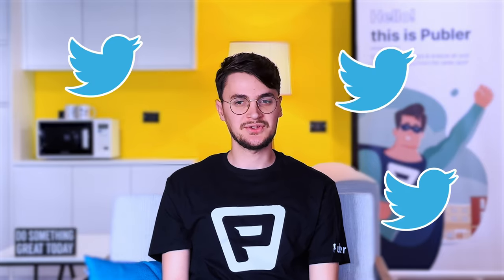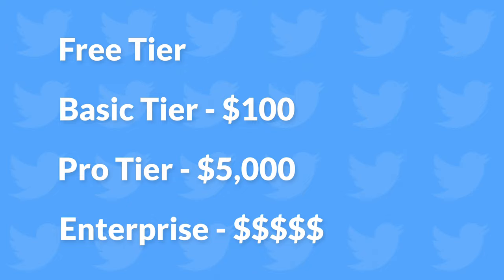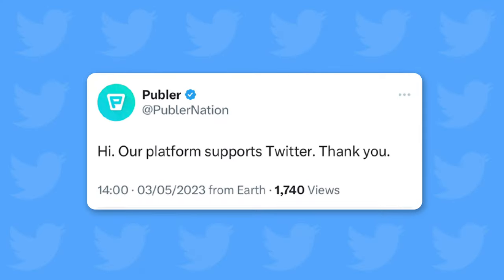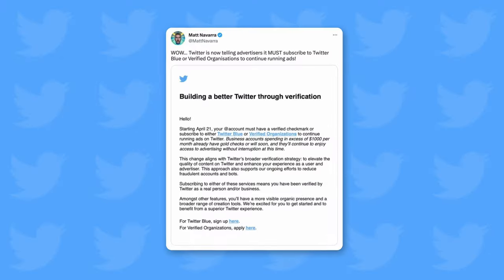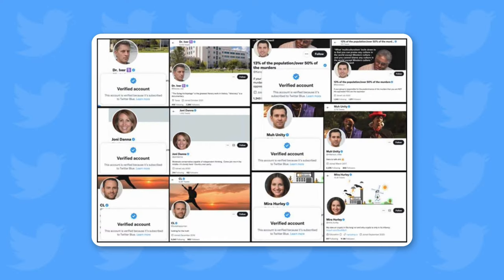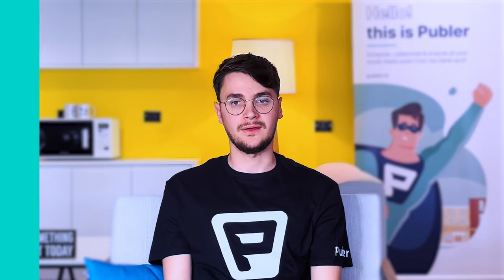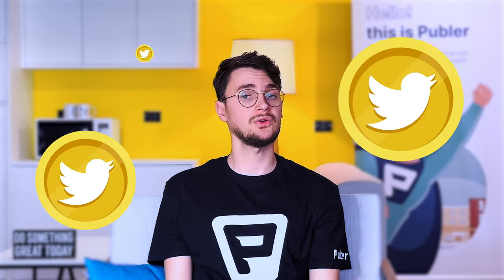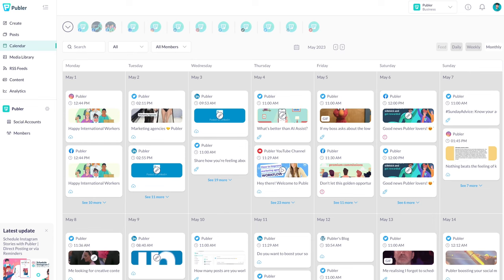What's Happening With Twitter In 2023? New API Tiers, Blue Subscription & More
Hey there! 👋 Welcome to Publer’s YouTube channel! Here we talk all things marketing & social media!

Twitter has taken the world by storm this year and we're here to spill all the tea. In this video, we will update you on all the changes Twitter has gone through so far in 2023! From crazy API price changes to for-sale verification badges, you're in for a treat.

Time stamps:
0:00 Start of the video
0:20 From Twitter Inc. to X Corp.
0:40 3 new API tiers
1:37 Publer keeps supporting Twitter
2:03 The Blue verification program
2:26 Blue subscribers' benefits
2:50 Controversy
3:41 Twitter's "Unskippable" series
4:00 Cracking the algorithm
4:18 Encrypted DMs
4:27 In-app payments
5:01 Tweet bookmarks

Edit: Since this video was filmed, Twitter has made other changes. (Yeah, we know.) Elon Musk has stepped down and has appointed Linda Yaccarino as Twitter's new CEO. Keep an eye out for other updates, as Twitter is not stopping! 🚀